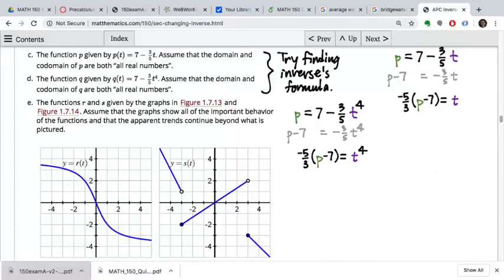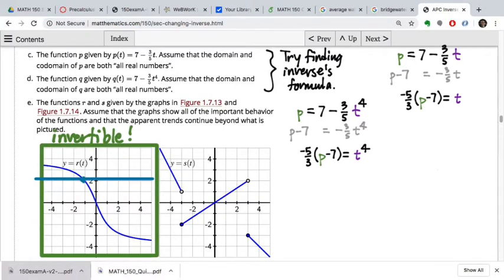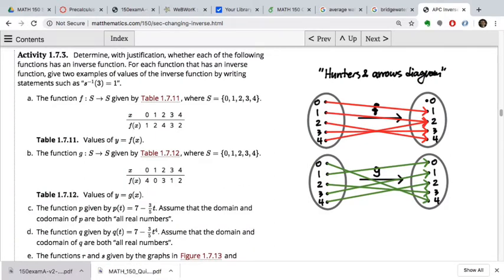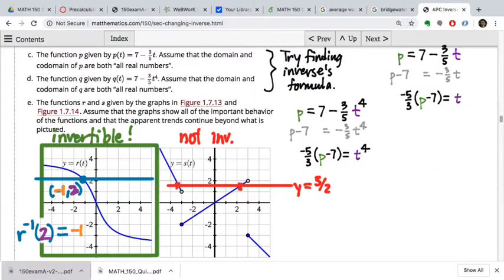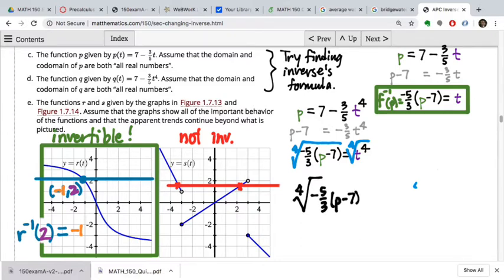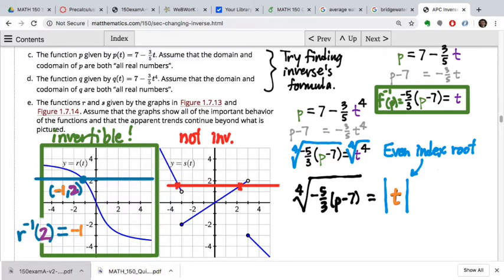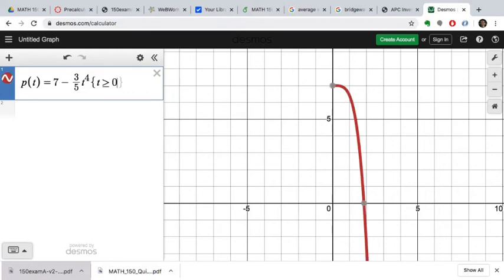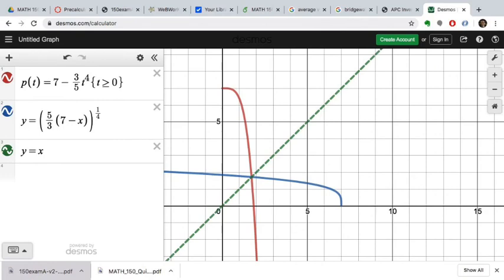150.B5 Activity 1.7.3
Inverse functions via graph, formula, data table. Class discussion 2/12/20